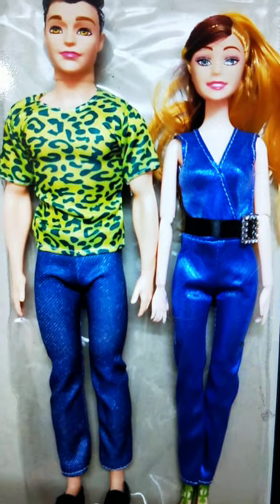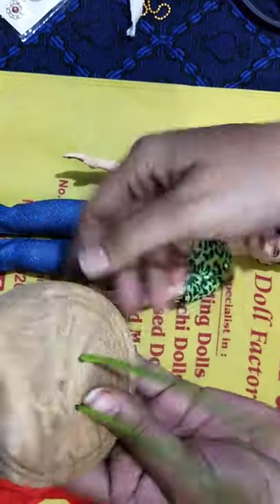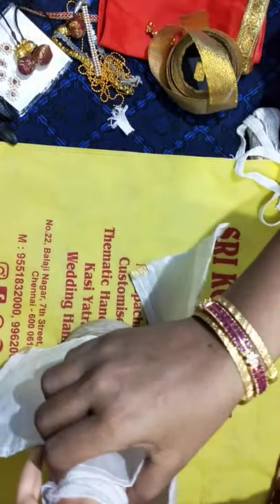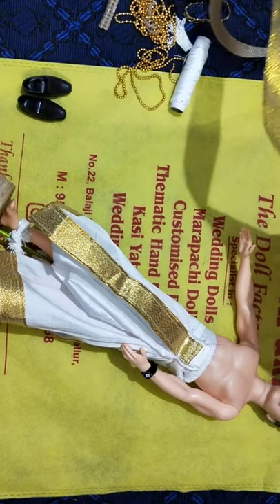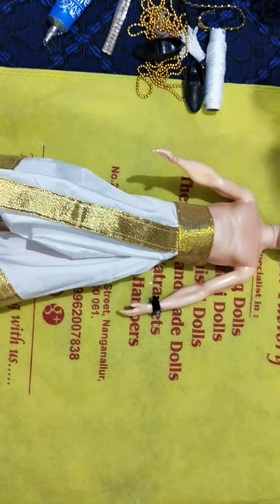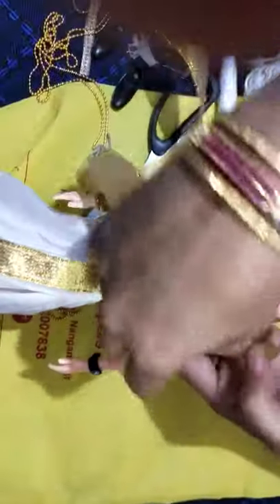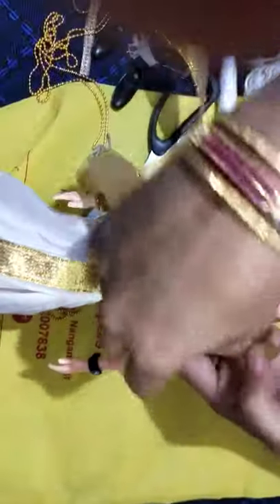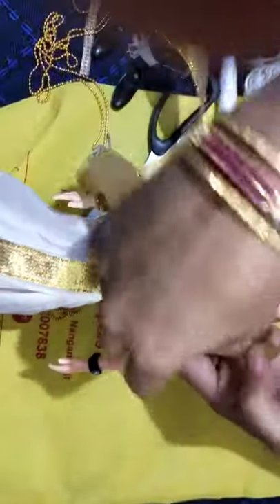LEARN TO DECORATE BARBIE DOLLS- IYER STILE BRIDEANDGROOM DO IT YOURSELF- KIT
Easy and Simple Methods to make your own dolls
This user friendly DO IT YOURSELF KIT will help you make over a doll like Tamil Iyer style bride and Groom.